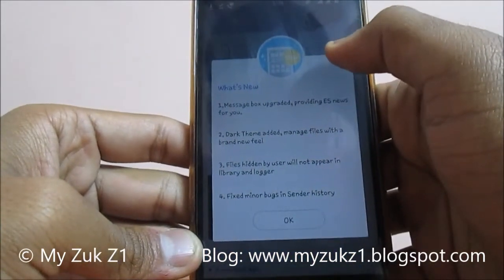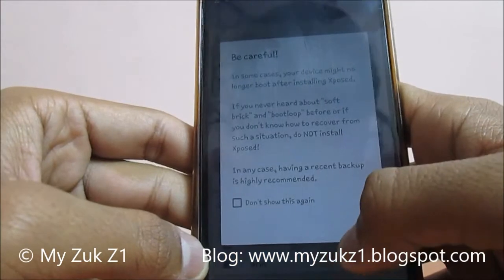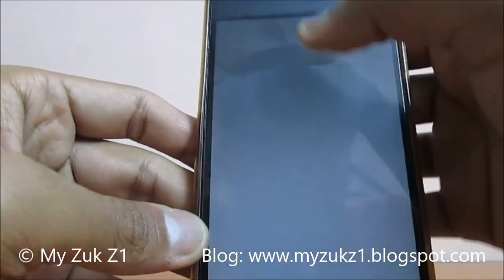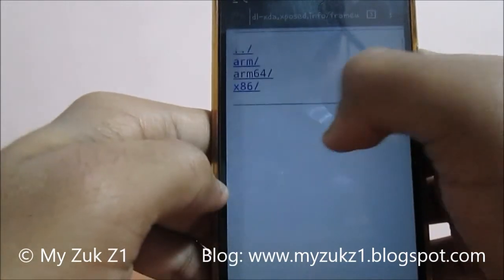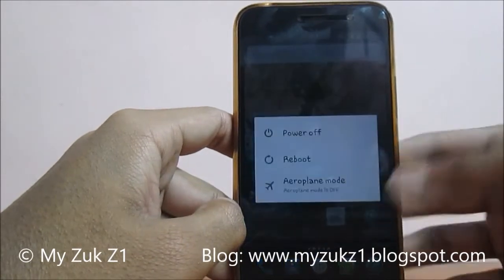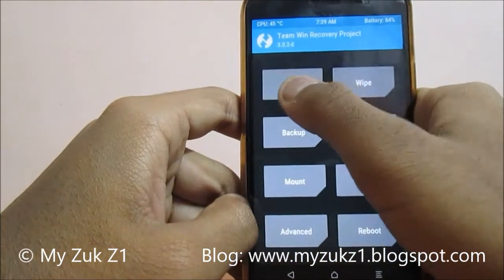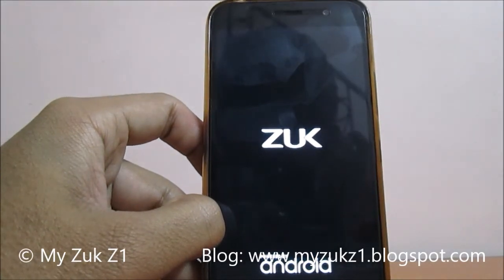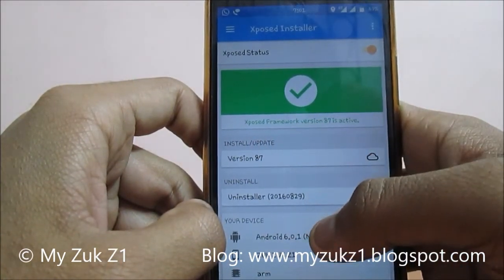[How to] Tutorial - install xposed framework on Lenovo zuk z1 | cm13 OS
In this video i'll tell you how to install Xposed framework on Lenovo Zuk z1 (CM13) !

Requirements :-
Unlocked Bootloader and Recover Installed